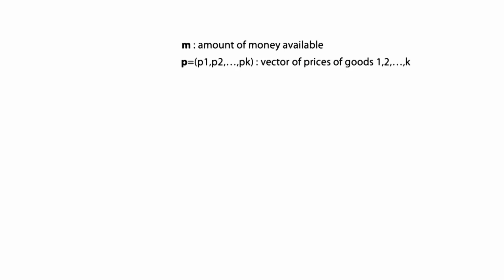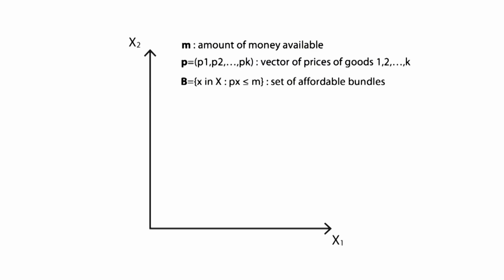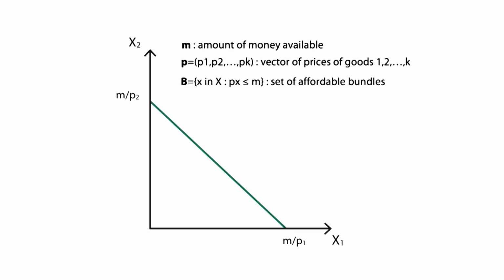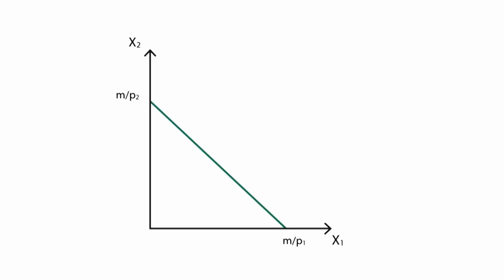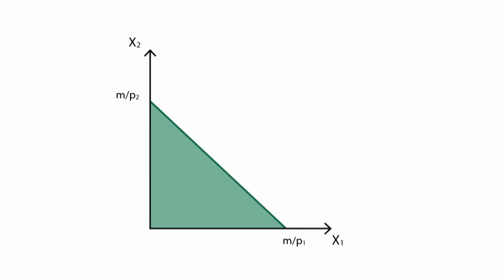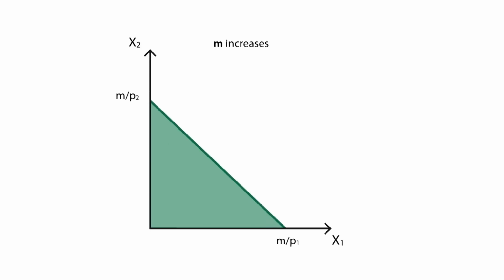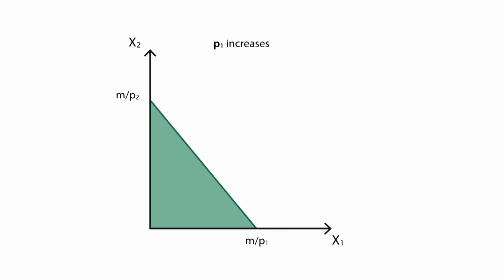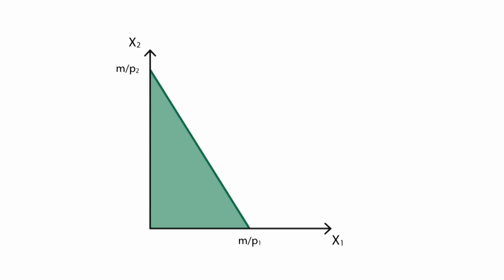A.5 Budget constraint | Consumption - Microeconomics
This video explains the very basics of the budget constraint, which is of great importance when dealing with consumption duality. We start by analysing its components, then explain how to draw the budget line and lastly we focus on different factors that can change its shape.